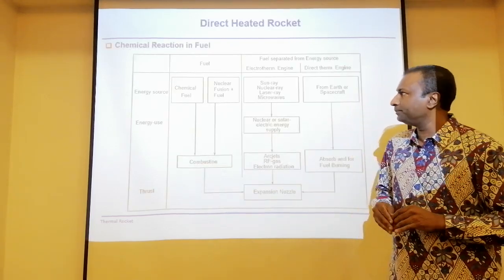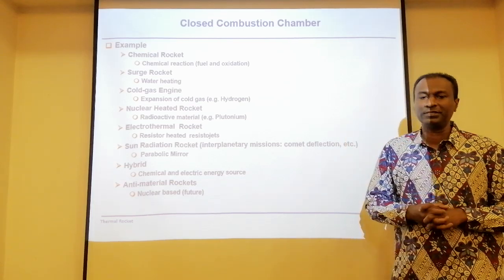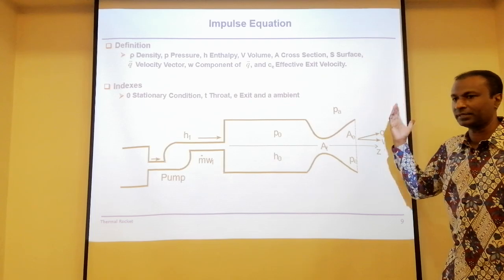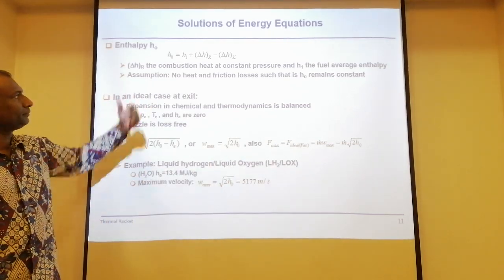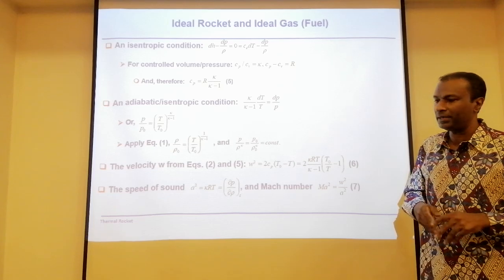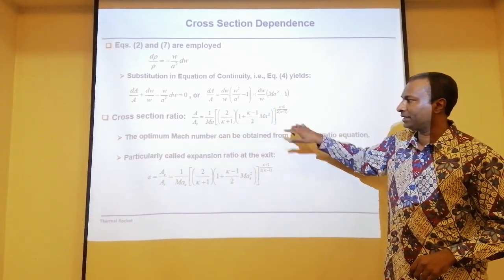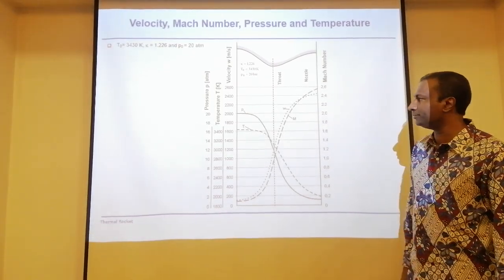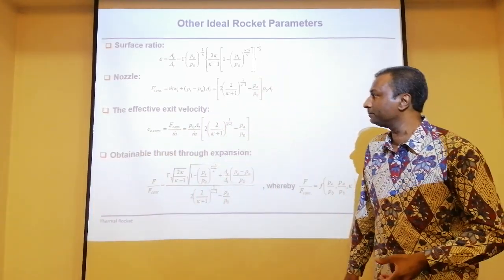Chapter 3a: Thermal rocket (Part 1)